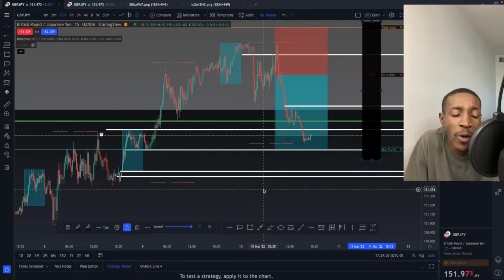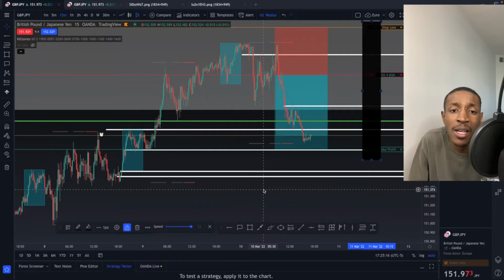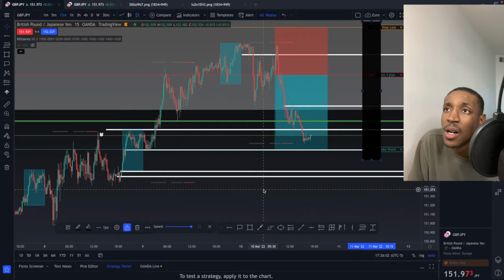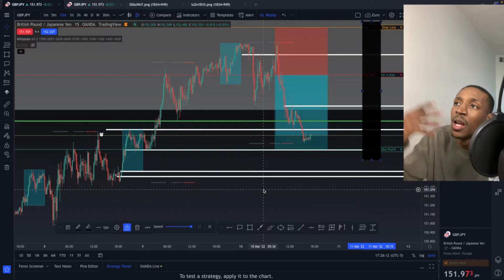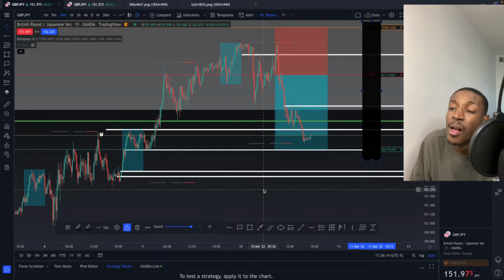New Beginnings: A Day Trader's Journey Ep. 1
This is the first video in a new series of rough documentation of Charles beginning a new part of his day trading journey he's had his eye on for a while, trading options. This will not only document live options trading but also his live forex trading journey as he begins to truly get back to trading forex live consistently and profitably in 2022. We hope you gain some value from following his journey. If you like what you see go to learn more about trading and get started on your journey to consistent profitability!